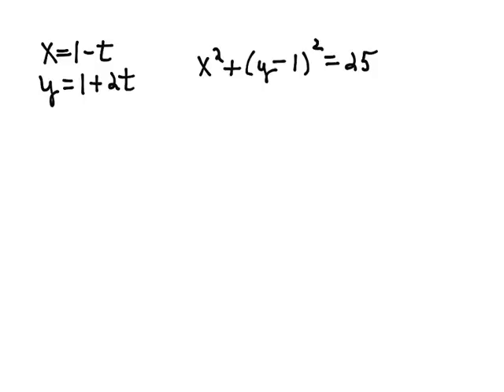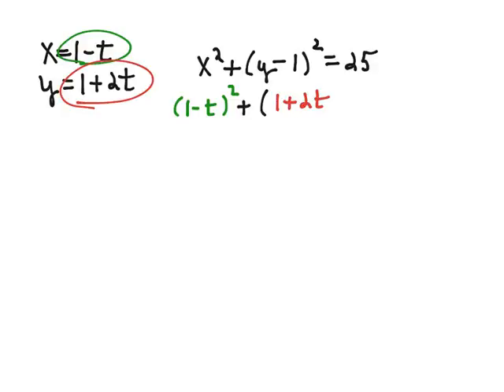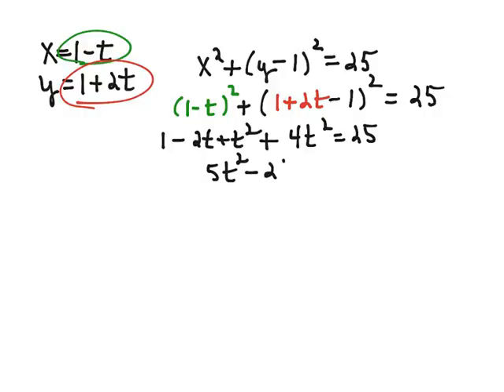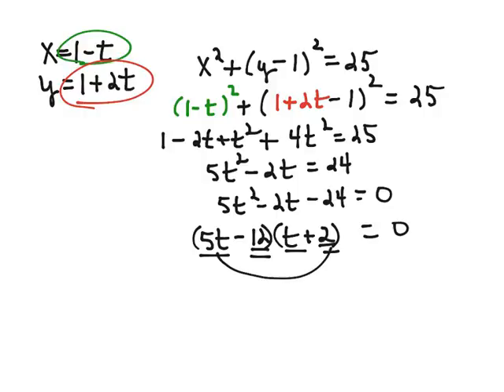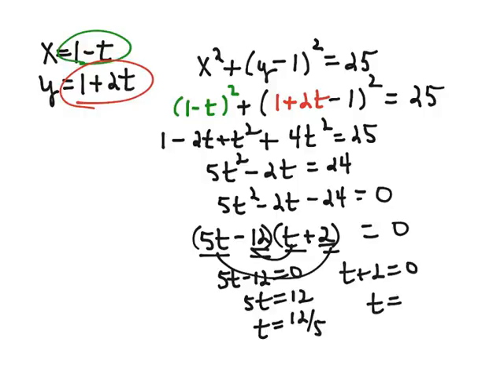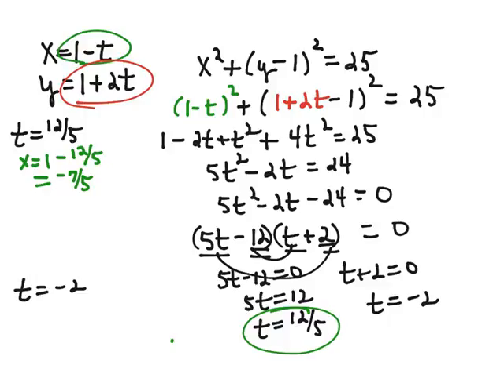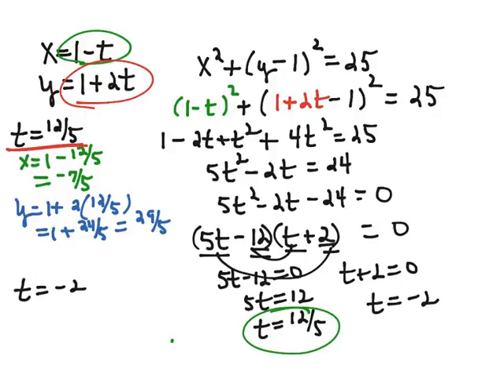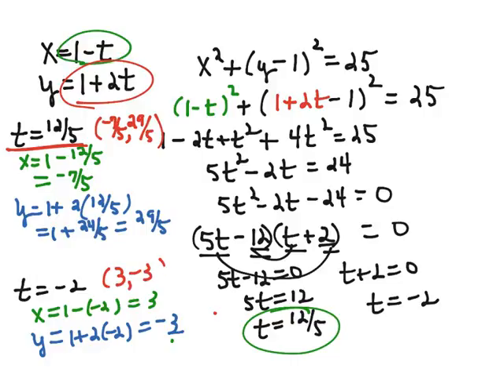Ls4.4 Video 5: Parametric 5